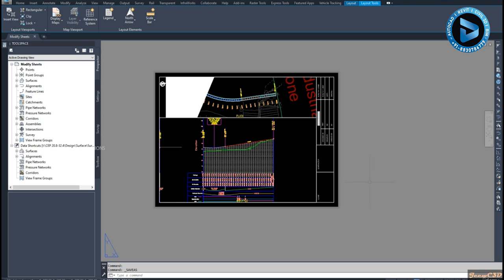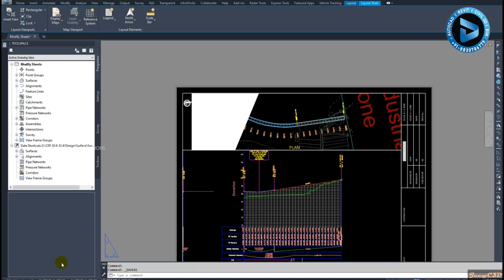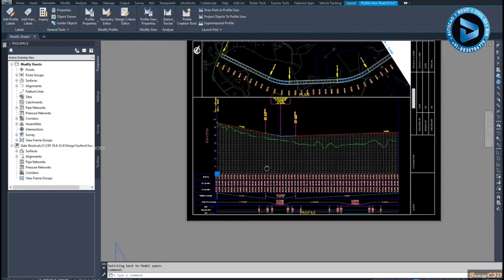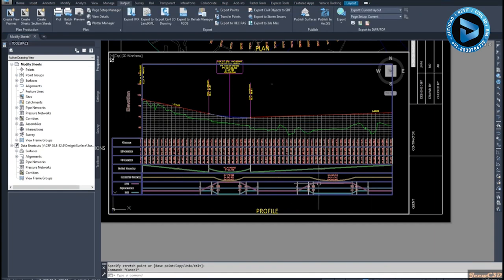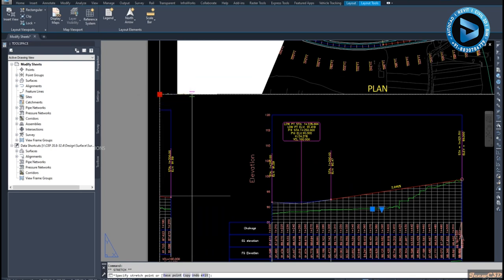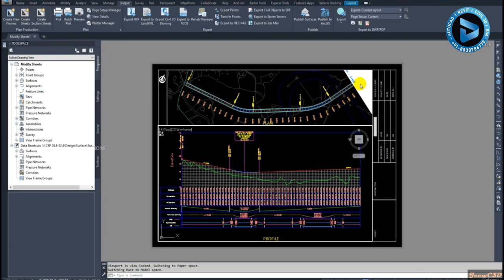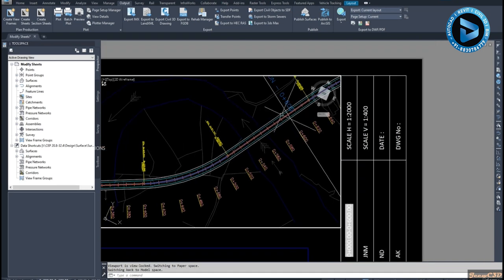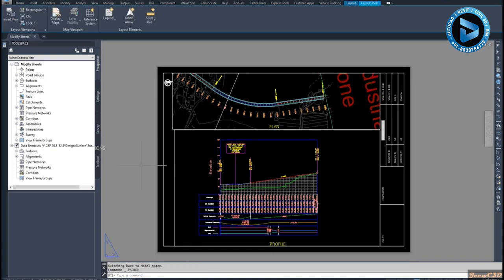How to Modify Sheets in Civil 3D 2025? || Dynamic Design Creations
About Video:- How to Modify Sheets in Civil 3D 2025? || Dynamic Design Creations